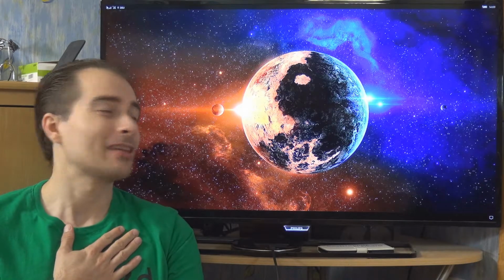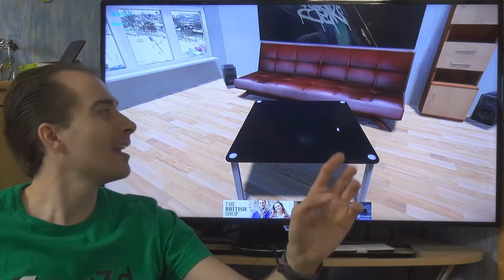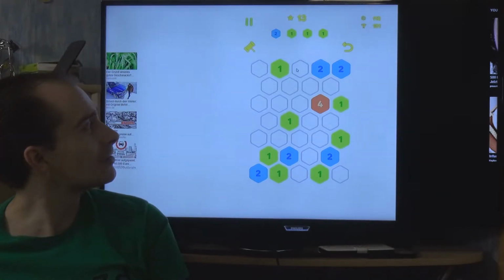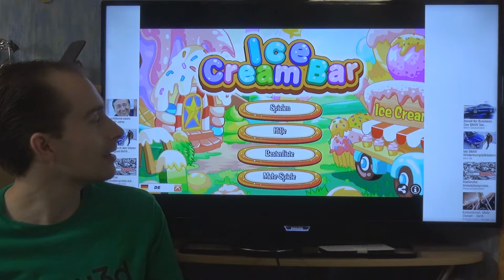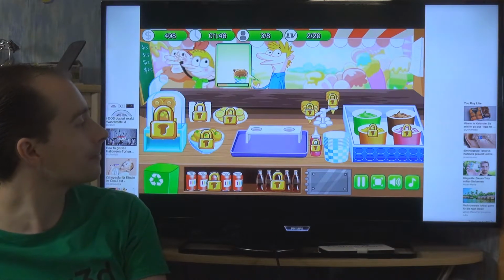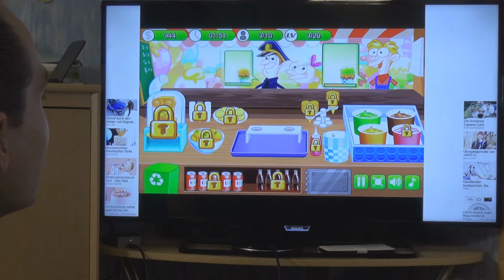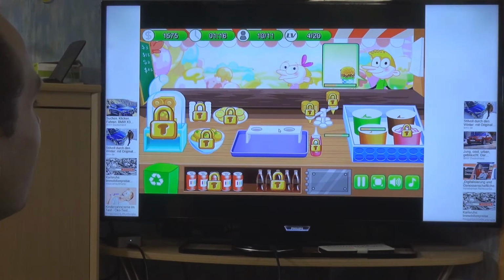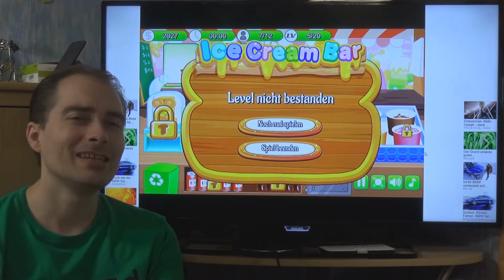Microsoft Continuum Gaming: Let's Play 179 in EN! (FP Bottle Flip, Connect Cells, Cream Bar Future)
Smartphone: Microsoft Lumia 950 XL with Mozo Zebra Wood Cover
Input devices: Arc Mouse, Foldable Keyboard, XBox One S Wireless Controller
Display and connection: TV and Microsoft Display Dock

Contentt:
00:00:00 Introduction & explaination of Continuum, Arc Mouse, Xbox One S Wireless Controller and Foldable Keyboard.
00:02:03 Start of the games
00:02:24 First Person Bottle Flip
00:07:07 Connect Cells - Hexa Puzzle
00:13:32 Cream Bar Future

For jump links to certain games, have a look into the description.